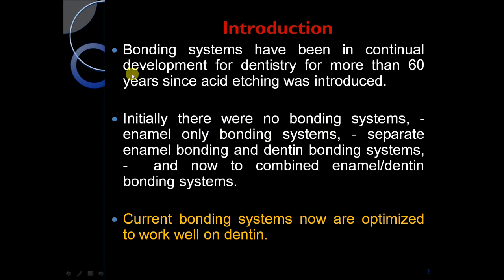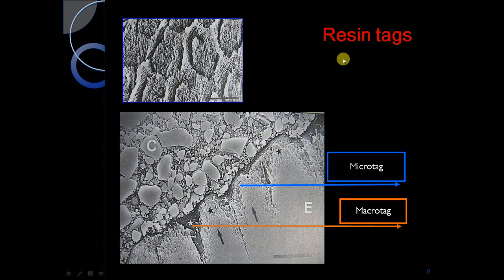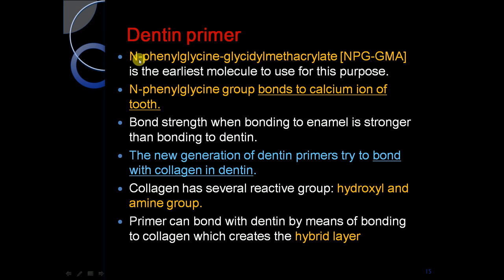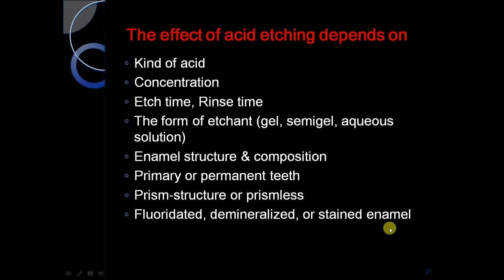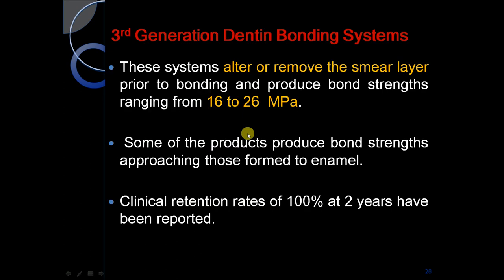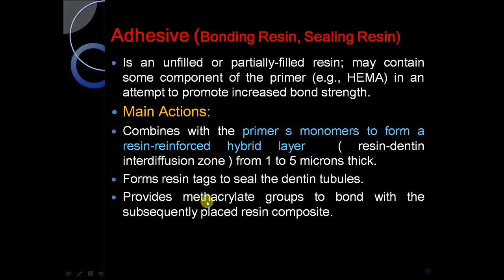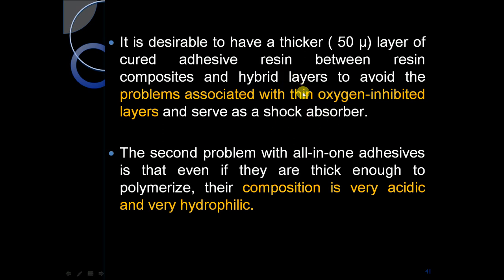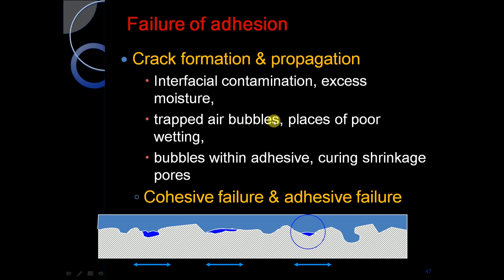Dentin Bonding Agents | NEET MDS | Dental Material | Dental Composite | Video lectures